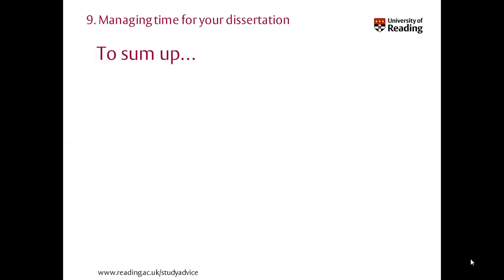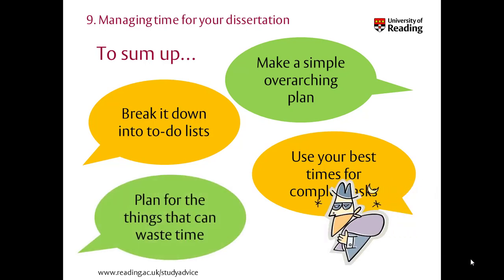Managing time for your dissertation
A video tutorial from the University of Reading Study Advice team on how to plan your dissertation with enough flexibility for the unexpected!